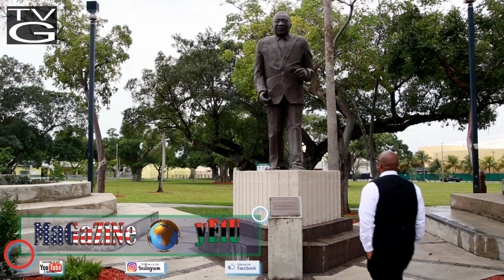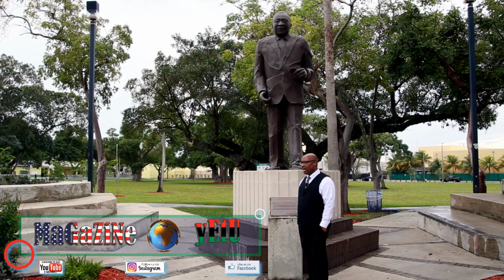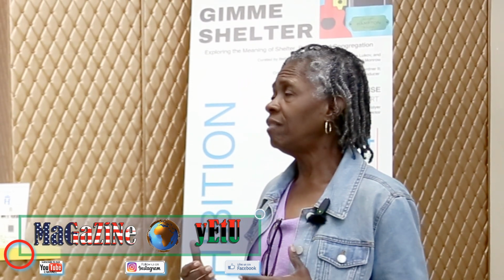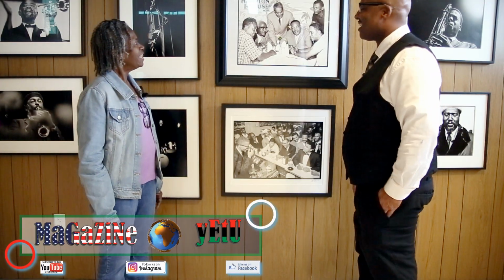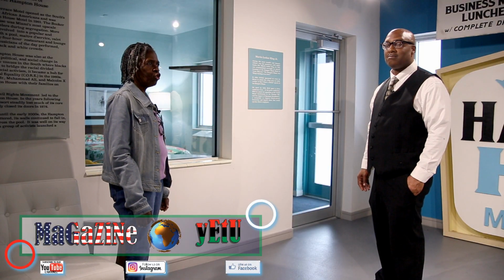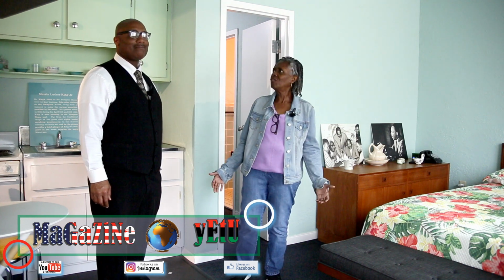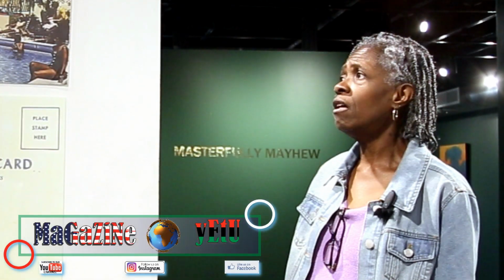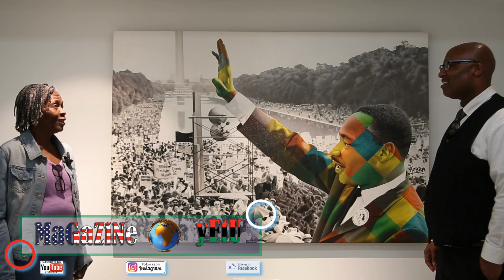Dr. Martin Luther King Jr Holiday Special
The Historic Hampton House Museum of Culture & Art. Located in Miami-Dade County's Brownsville neighborhood (just 10 minutes from Miami Beach).

4240 NW 27th Avenue
Miami, Florida 33142
Dr. Martin Luther King, Jr. Memorial Park
6000 NW 32 Court, Miami, FL
Miami’s MLK Day Parade & Celebration

From: 11:00 AM To 5:00 PM
Join Miami’s annual parade to celebrate the life and legacy of Dr. Martin Luther King Jr. Undeniably the most visible figure in the Civil Rights movement, the Reverend Dr. Martin Luther King Jr. is honored across the country annually on the third Monday in January with Martin Luther King Jr. Day. On Monday, January 15, 2024, Miami celebrates this federal holiday with the Martin Luther King Jr. Day Parade & Festivities in Liberty City.
Dr. Martin Luther King Jr. Parade & Festivities Committee, Inc.